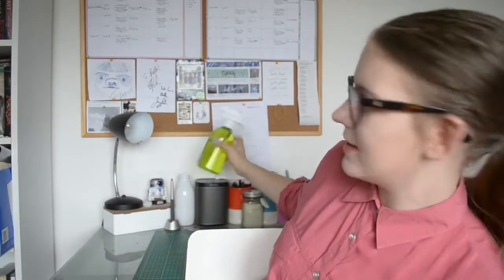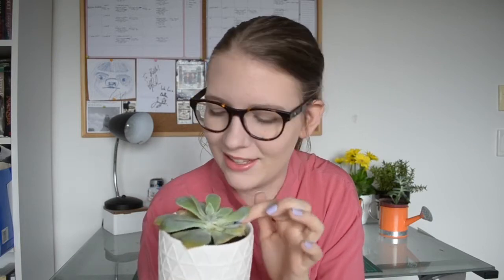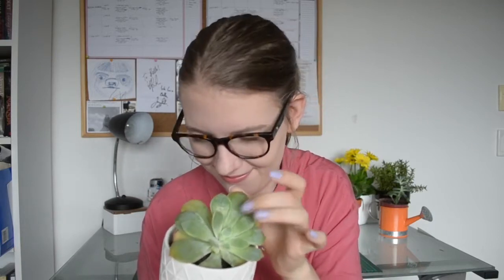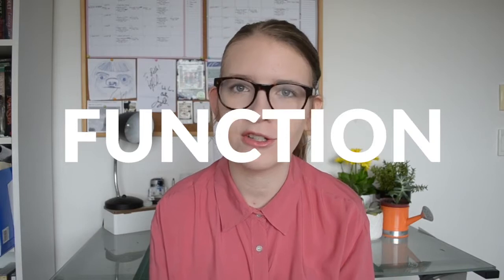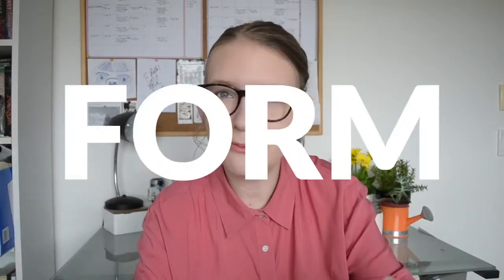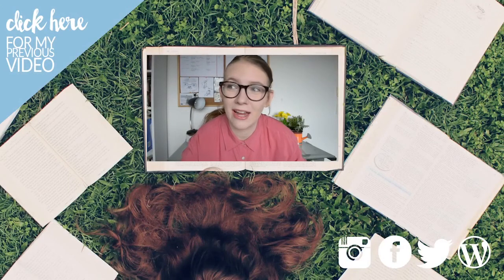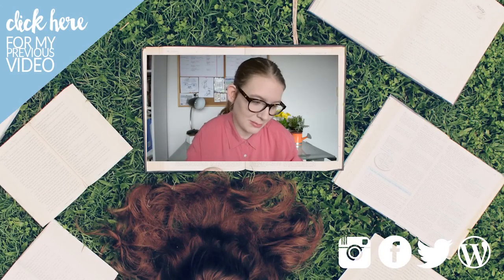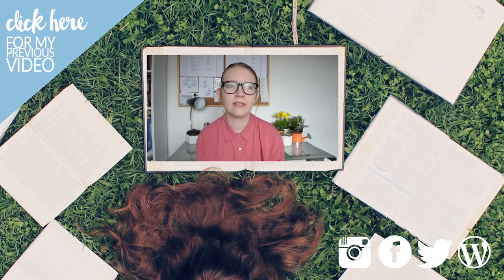Where Is The Line? | Bella and Books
Sometimes when you have as many plants, button up shirts and text messages as me, you gotta evaluate what’s going on!